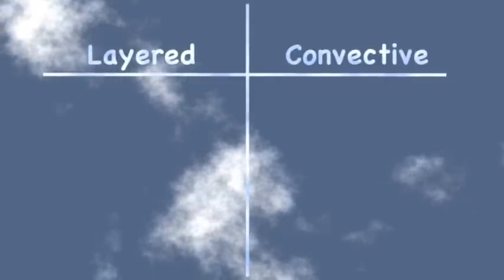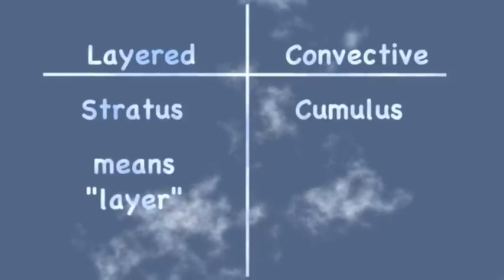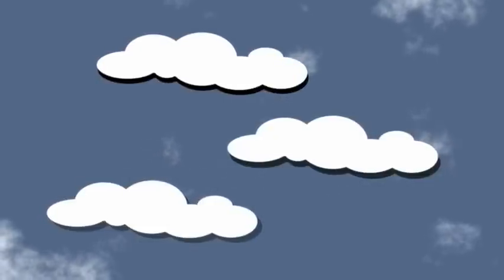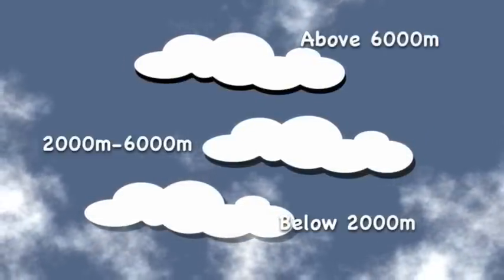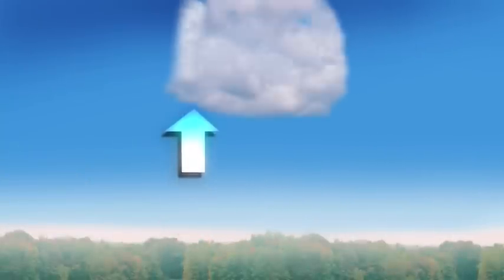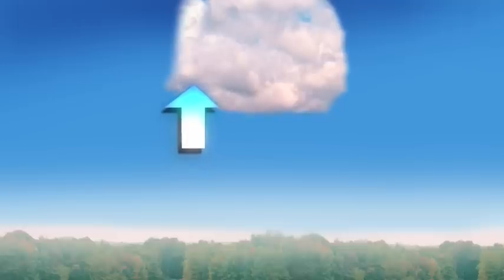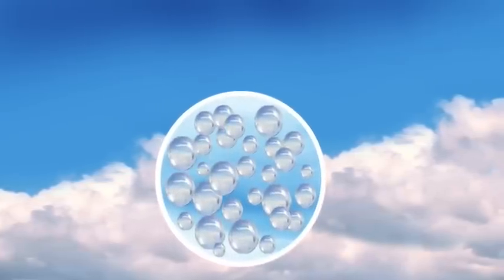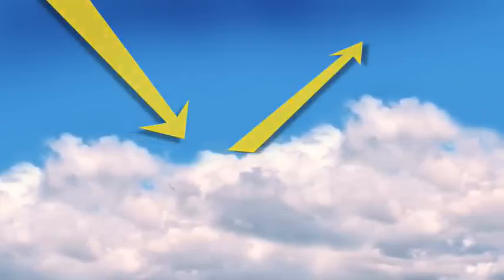Our World: Cool Clouds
Learn how clouds are formed and watch an experiment to make a cloud using liquid nitrogen. Find out how scientists classify clouds according to their altitude and how clouds reflect and absorb light, giving them different colors.